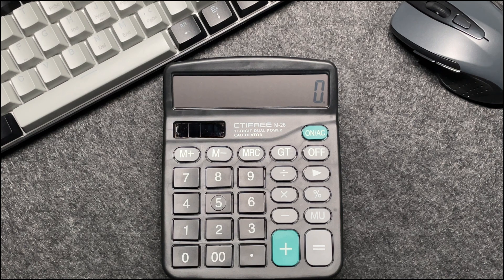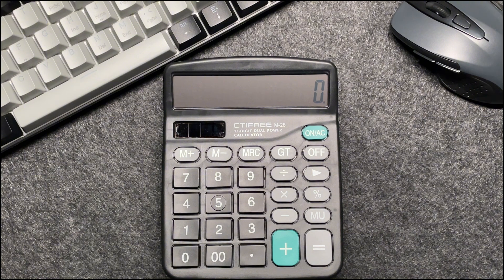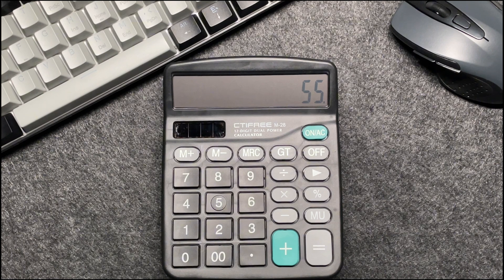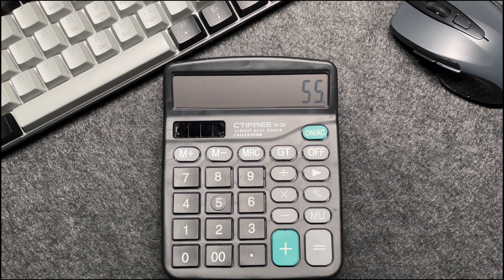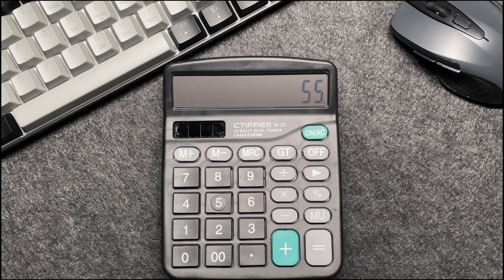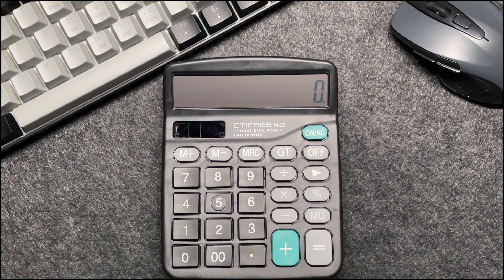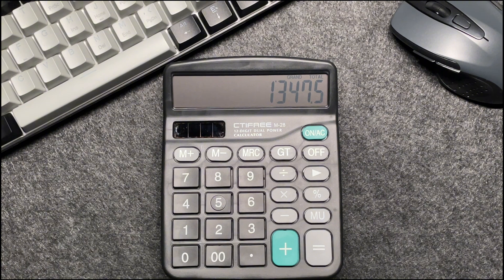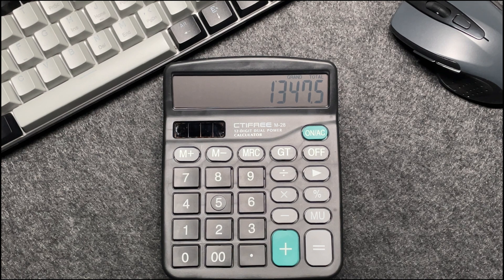How to Calculate 45 Percent Off a Price on Calculator